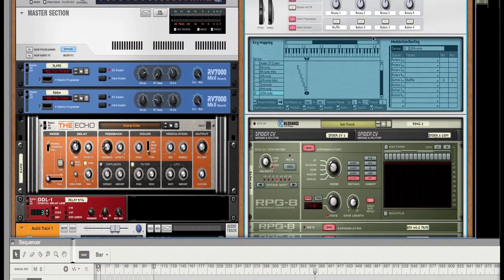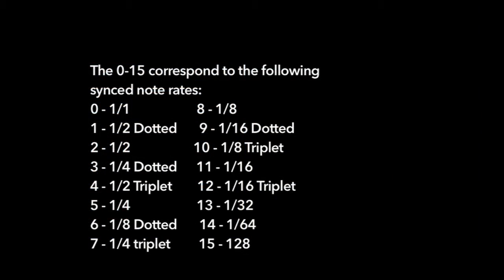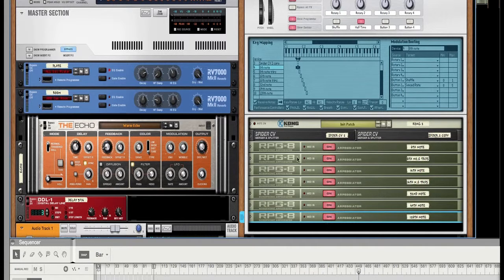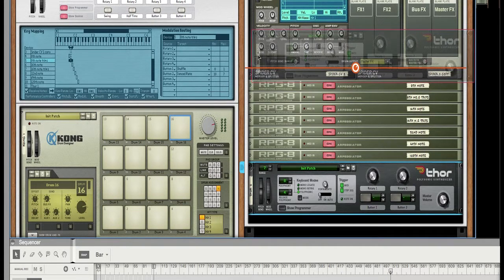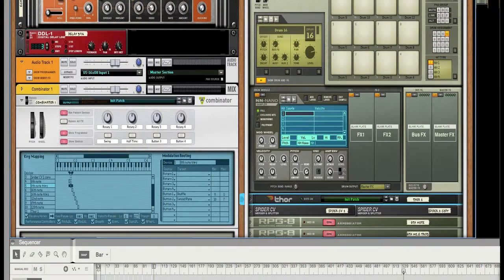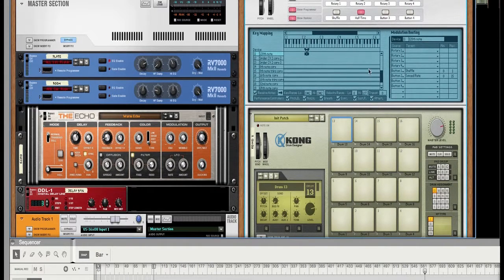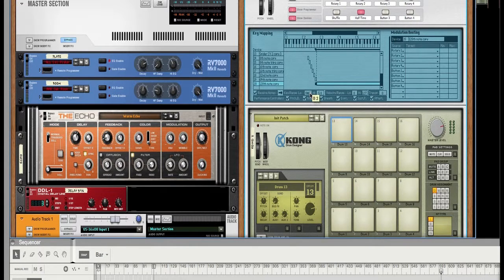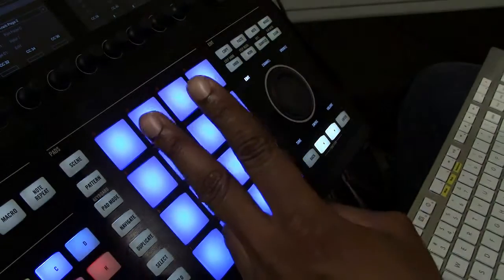Note Repeat in Reason Made Easy Part 2 (Music Production Tutorial)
Link to Note Repeating Combinator

This week on Da Beat Grind, Cheez shows how to achieve note repeat similar to that of an MPC in Reason.  The technique that is shown allows the user to have notes played repeatedly without the use of any external controllers with a note repeat function.  This method can be used in any version of reason that has the RPG-8 module in its rack. In part one of the tutorial, Cheez walks viewers through step by step instructions to create a basic and very usable note repeat combinator.  In part two, Cheez shares a few ways to add extra features to the combinator which can help to add variation to your music production.